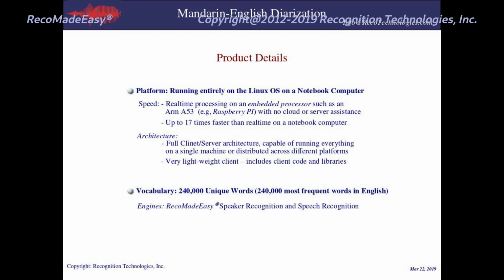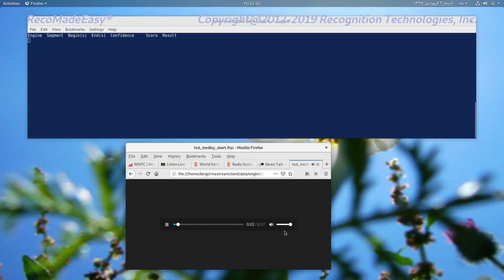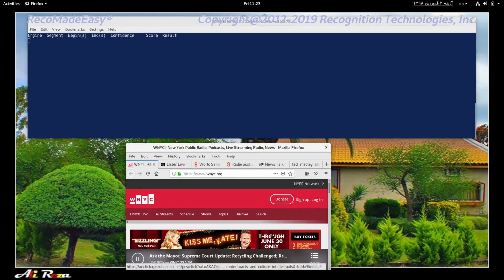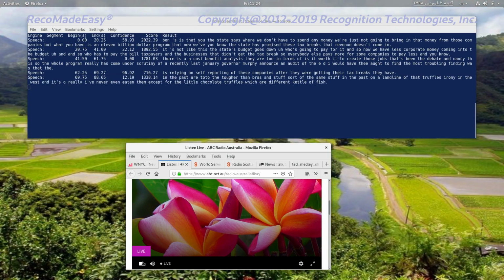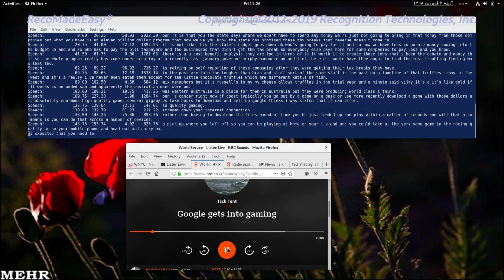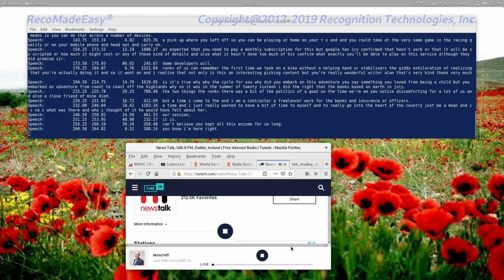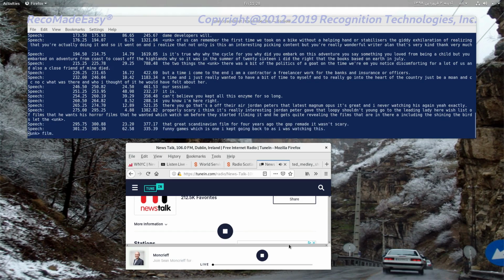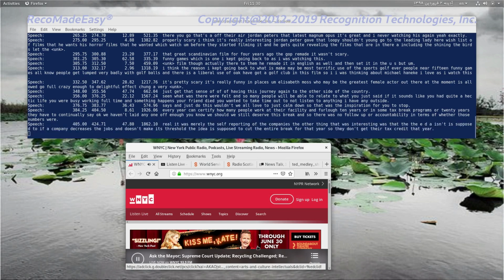RecoMadeEasy AudioVisual Engine Demo English Dialects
Embedded Speech Transcription and Speaker Identification using the RecoMadeEasy(R) engines.  The demo shows the fully embedded speaker diarization on live radio stations with different English dialects.  This technology has been created over the past 16 years at Recognition Technologies, Inc. The first version of this product was in use in 2003.   It may be run on an embedded processor such as a Raspberry PI.  It provides realtime speech transcription, speaker segmentation, and speaker identification, together providing a full diarization in most English dialects, using a single model with a 240,000 word vocabulary.  This RecoMadeEasy (R) engine may also run on a laptop, a desktop, or a server.